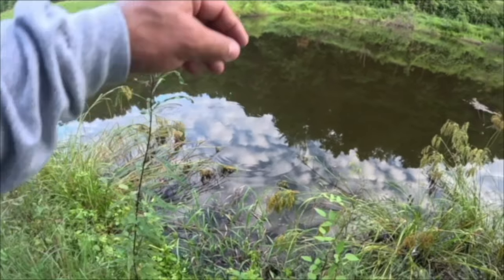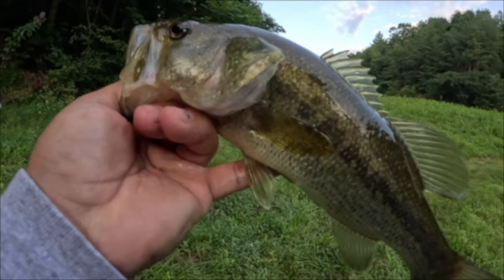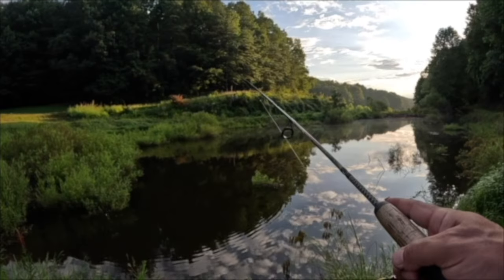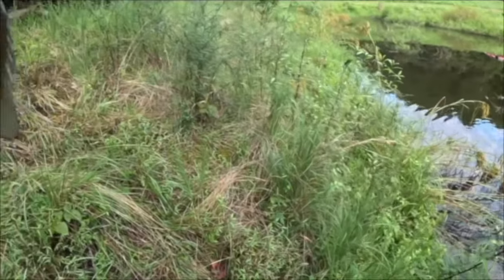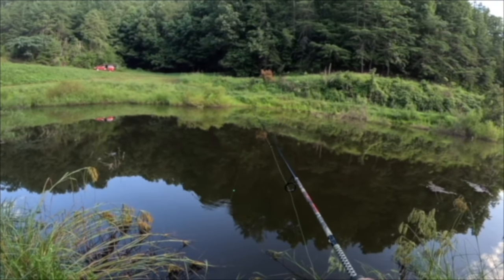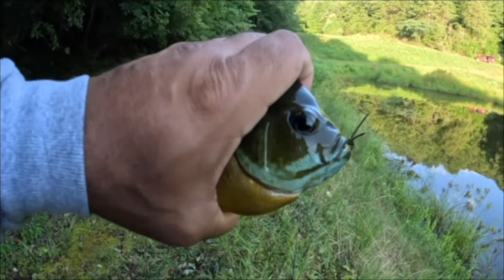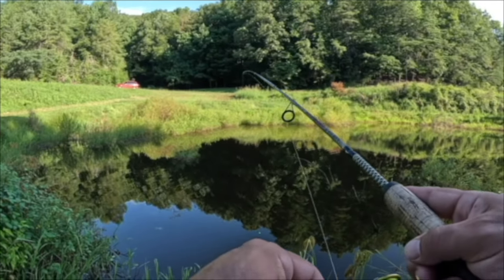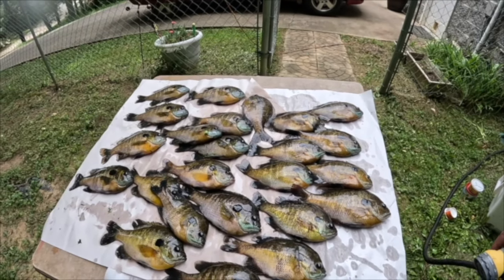This NEW Panfish LURE Will CHANGE The Way YOU Fish! | SIMPLE Fishing Technique!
In this video, I show you a brand new Panfish lure that catches loads of bluegill, shellcracker, Crappie and any panfish from the bank!

I share my Panfish Fishing Techniques, How To Locate Panfish, and some effective Tips on catching Panfish. I want to help you catch more and bigger Panfish!

Join us as we ventured out to the ponds with the Bream Bombs to catch some giant bluegill! Monster Bluegill are hard to beat! I show you an easy way to catch bluegill, shellcracker, Crappie and any panfish from the bank!

FISHING GEAR I USE:

**Fishing Rod:  @ShakespeareFishingUS
-Thill Slip Bobbers
-Eagle Claw Sinkers